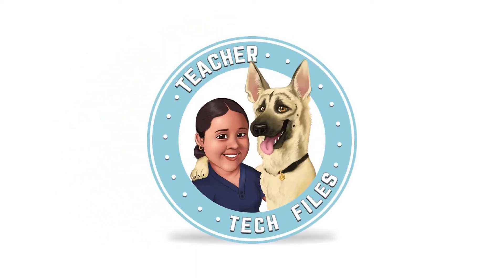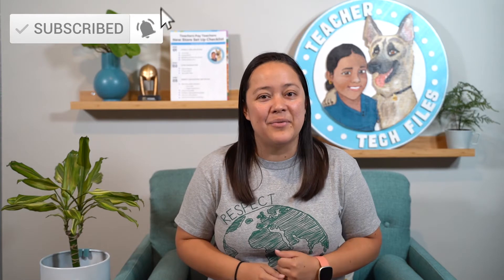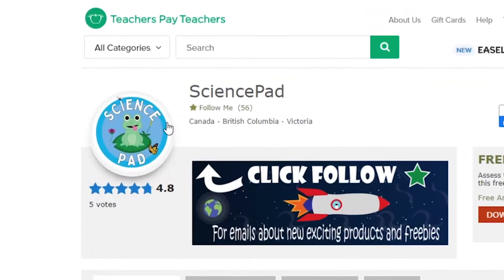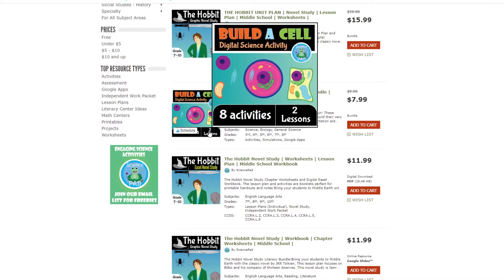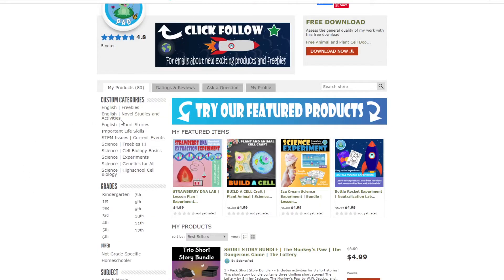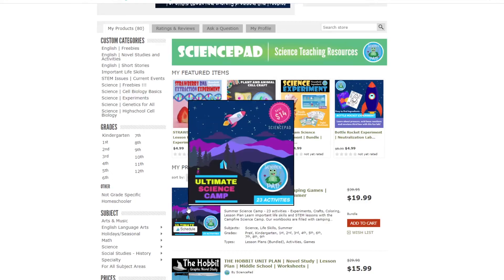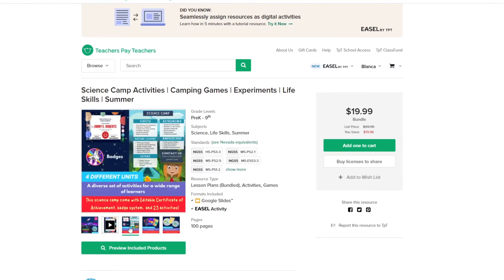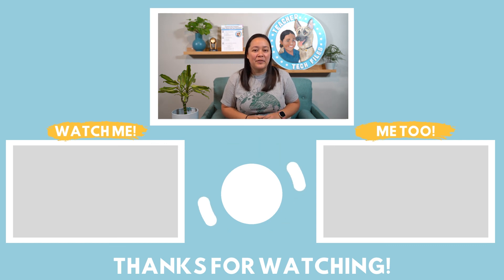Teachers Pay Teachers Store Review: SciencePad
Episode 3 of our Teachers Pay Teachers store reviews! This time we are taking a look at SciencePad.  Thank you to Trace for letting me audit his Teachers Pay Teachers store. In this video we will use my TPT Store Setup checklist to audit his store and give him my first impressions and suggestions.